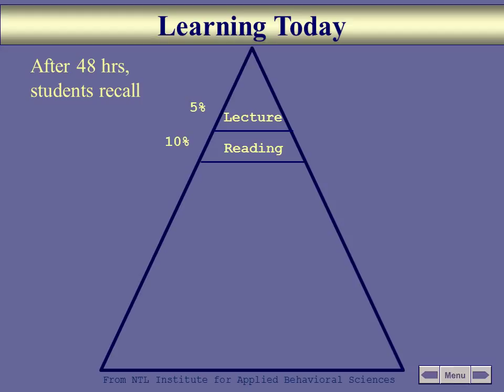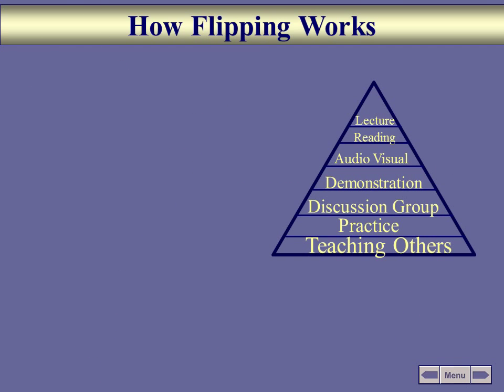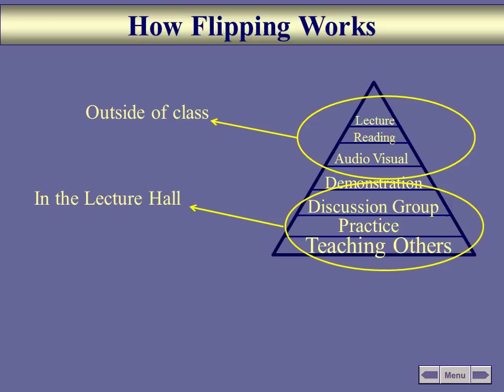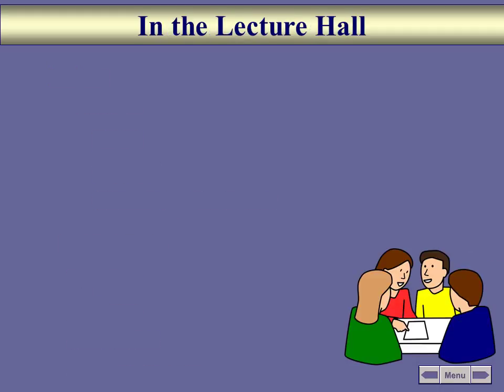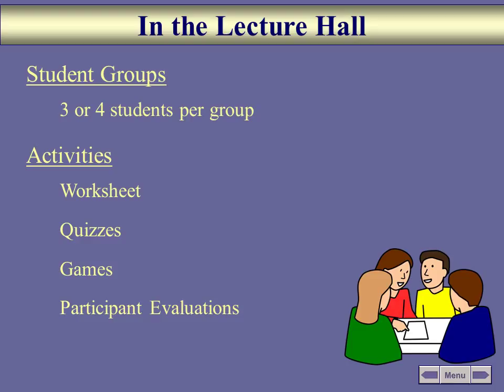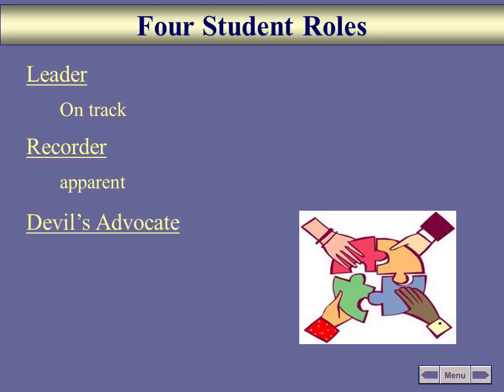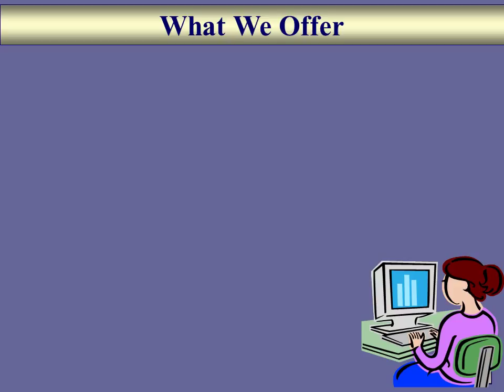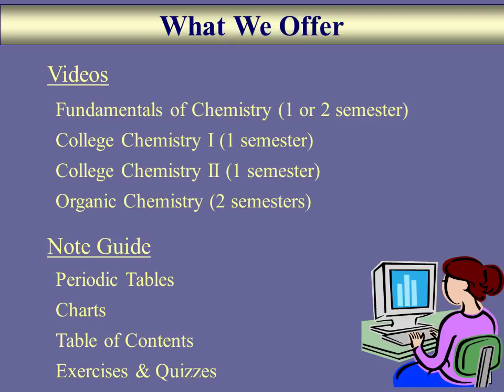How/Why to Flip Chemistry